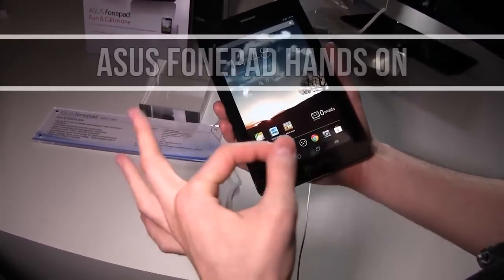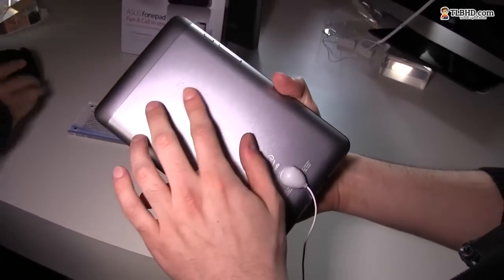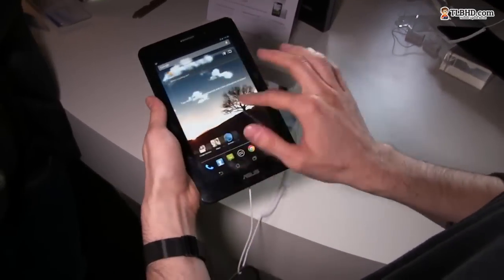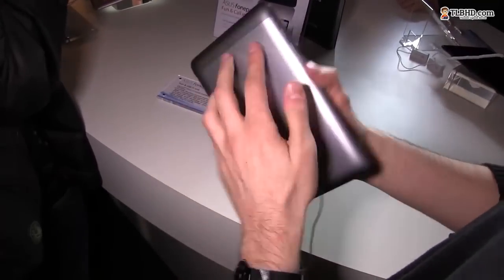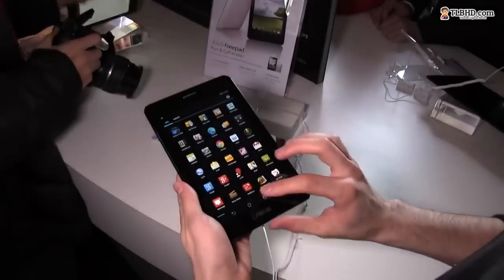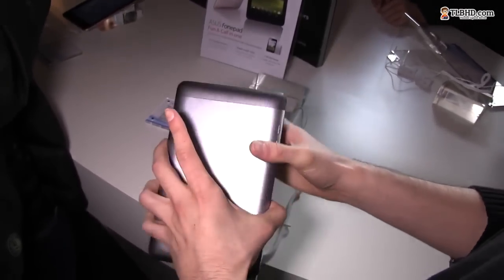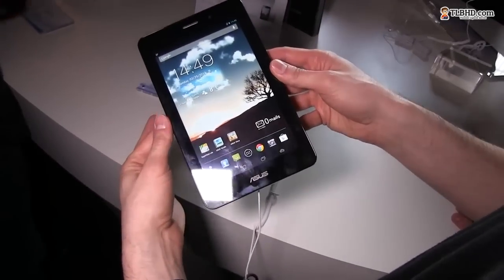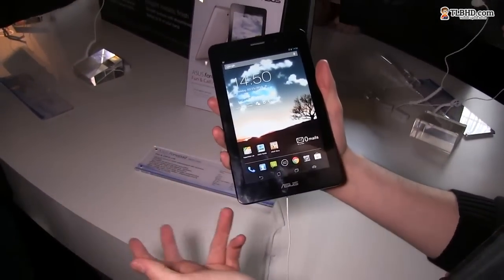Asus FonePad hands on and preview